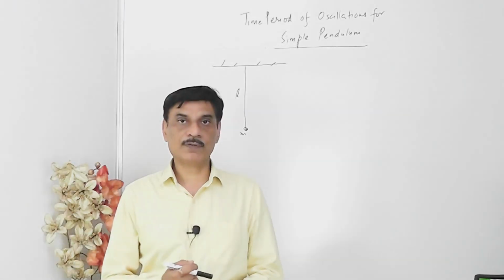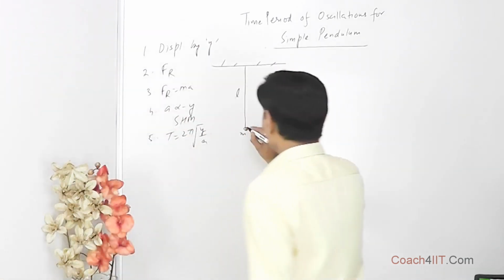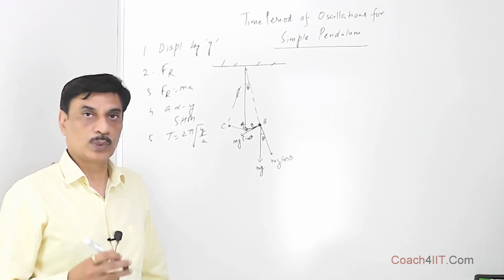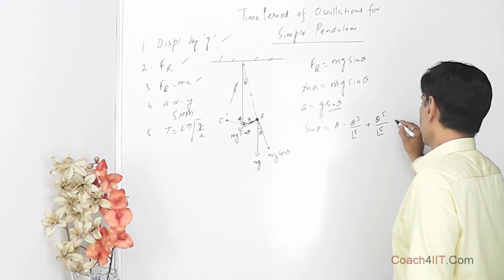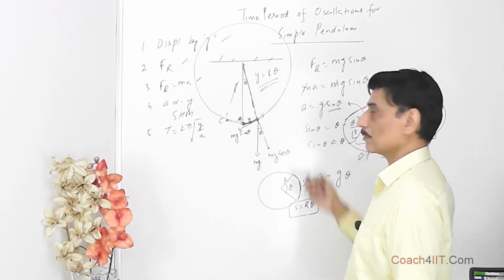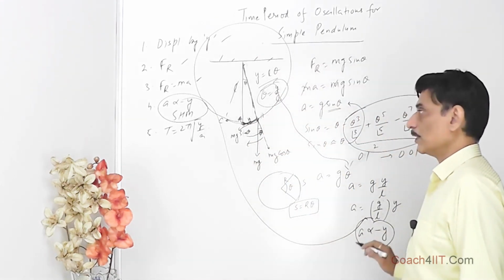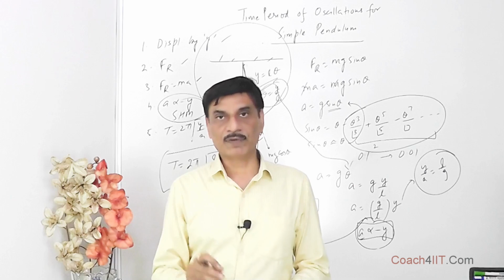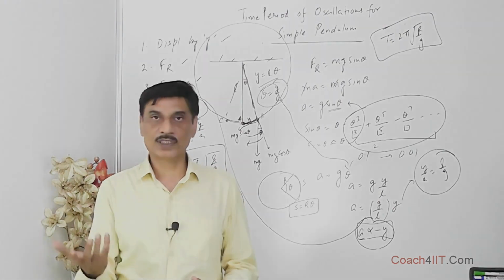25. Linear SHM & Time Period of Simple Pendulum